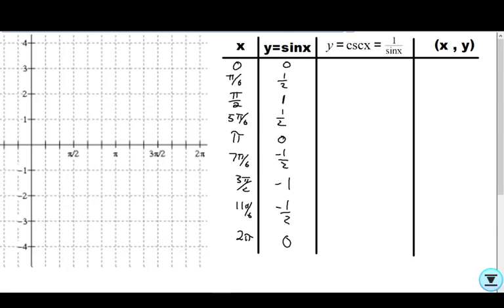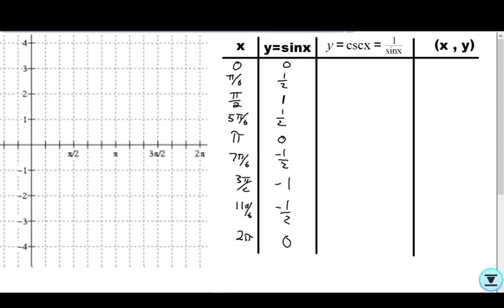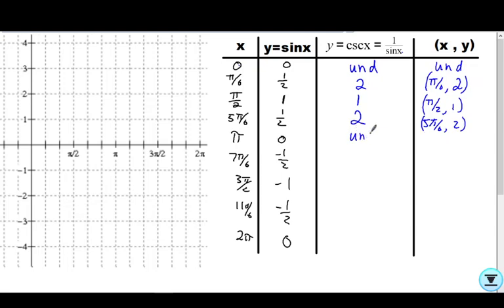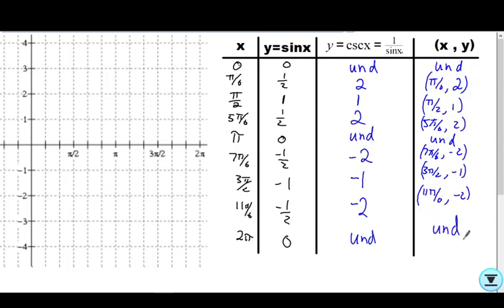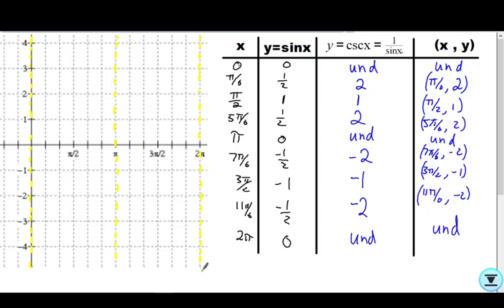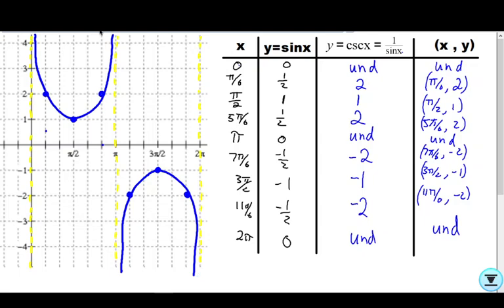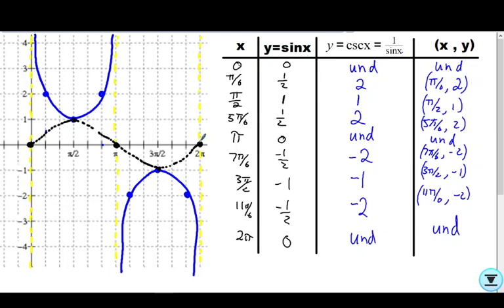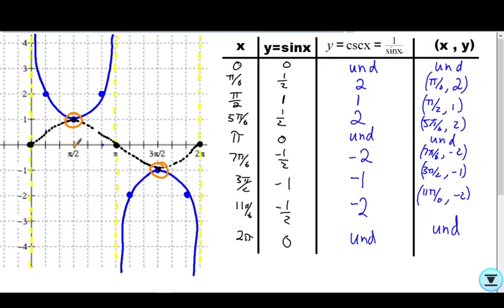Notes Parent Function Cosecant